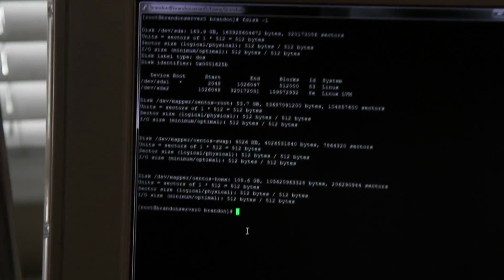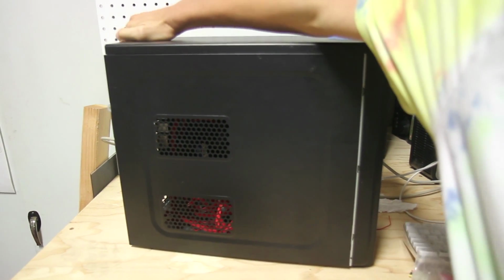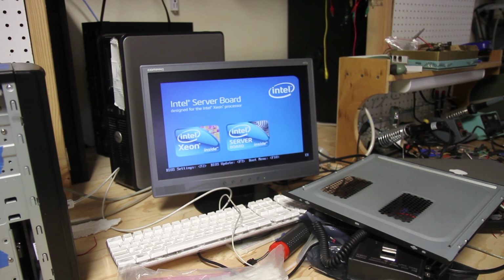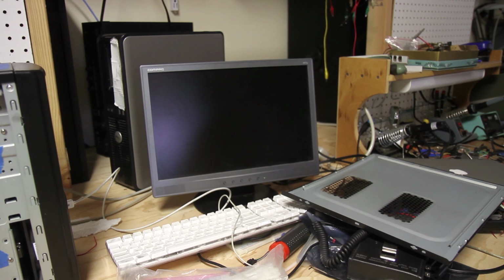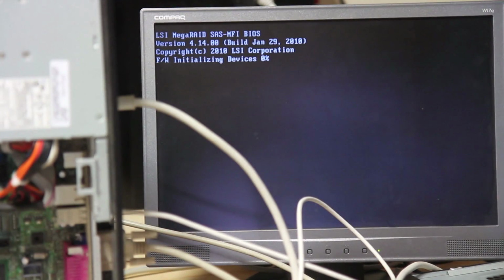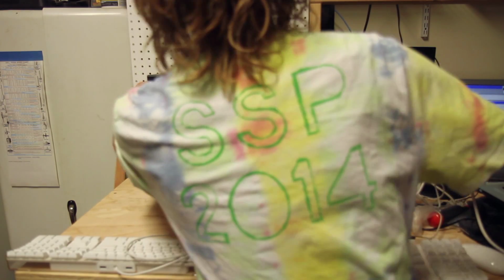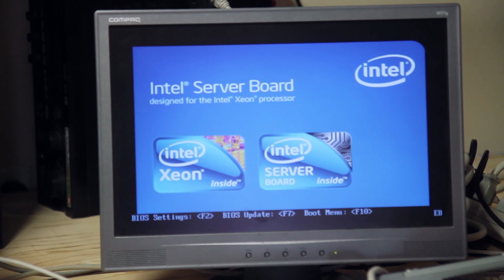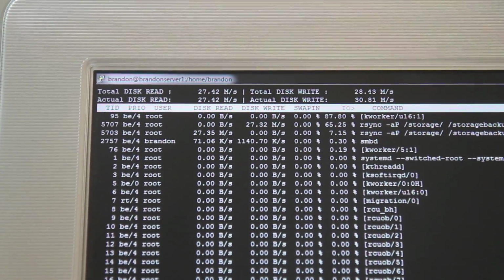Replacing RAID card in server that wasn't detecting array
Well the RAID seems to forget that there was a raid 5 array connected to and started giving me bad results. I fixed it in this video with lots of trouble shooting work... fun.